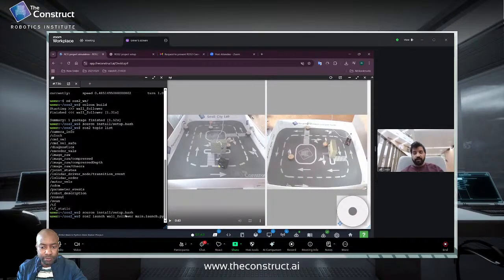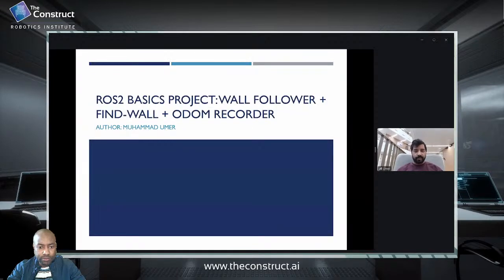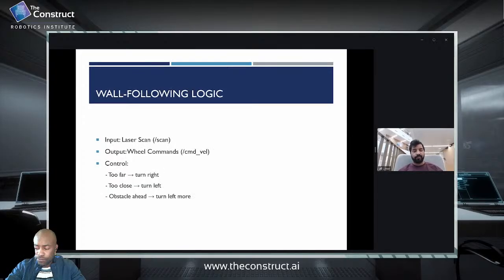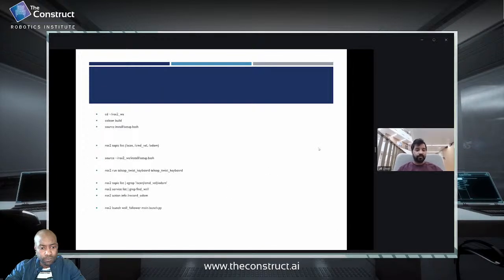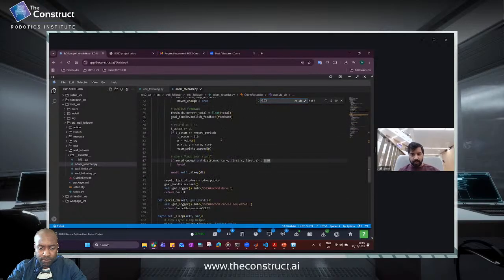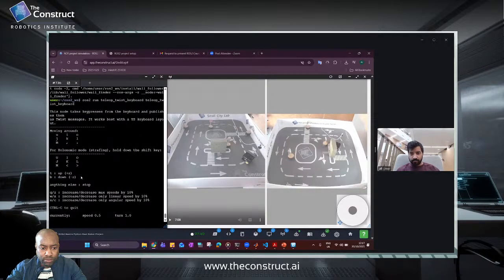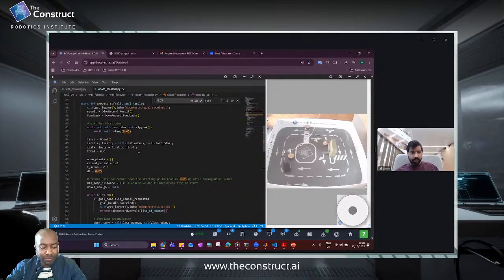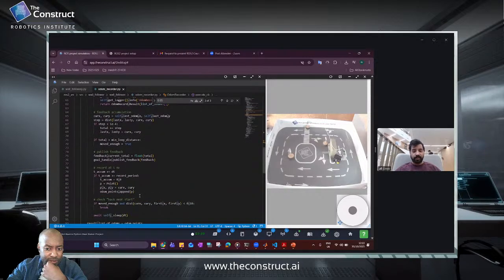Muhammad Umer ROS 2 Basics Project Presentation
Muhammad Umer will do a presentation of his ROS project built during his completion of the ROS Basics Python course. In this presentation,  Muhammad Umer will show how he made a Turtlebot 3 robot perform a straight line following behavior as well as execute a service that commands the robot to move along the walls of the lab, recording the odometry with action server.